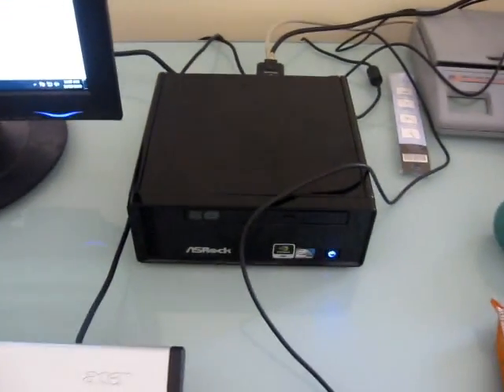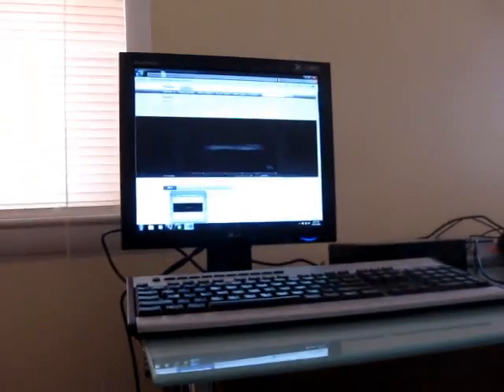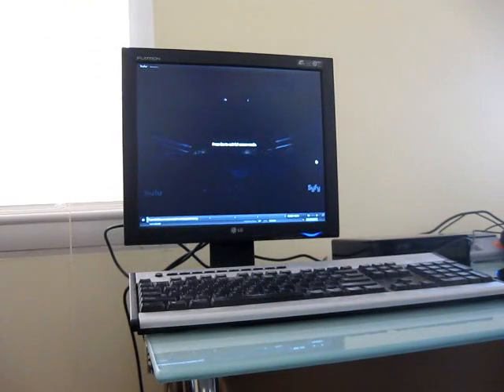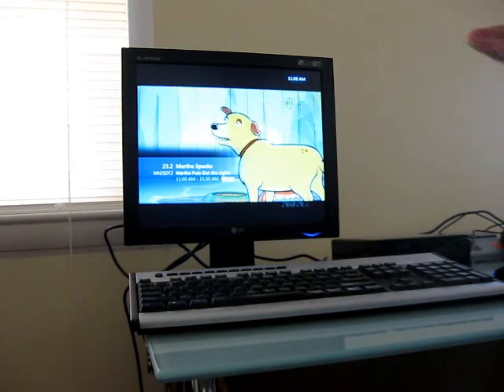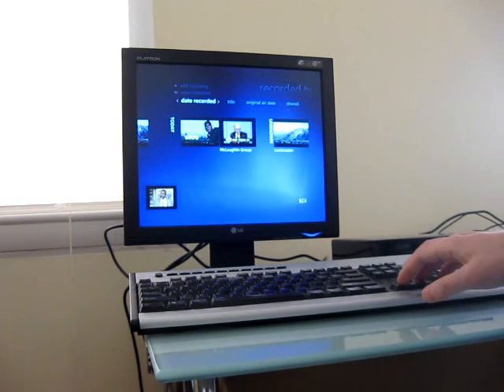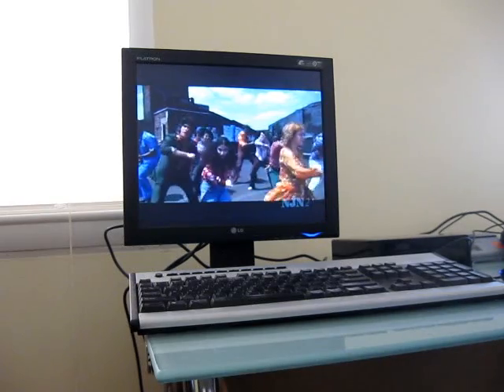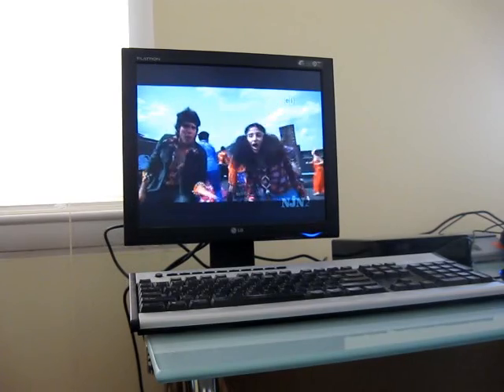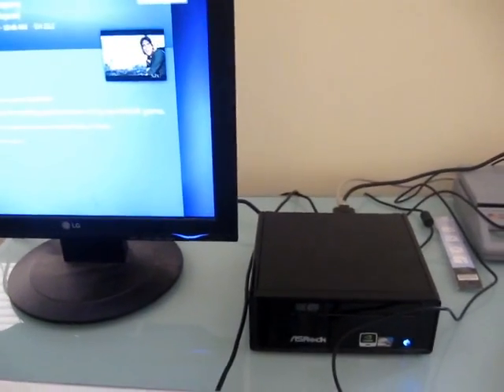asrock ion 330 htpc.avi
Using a TV tuner with the ASRock ION 330 nettop and playing Flash video.